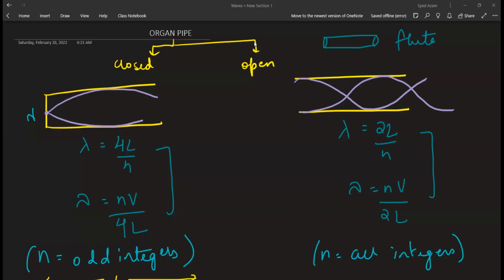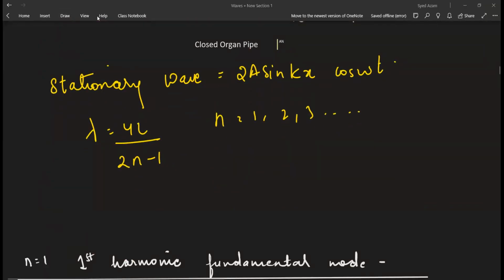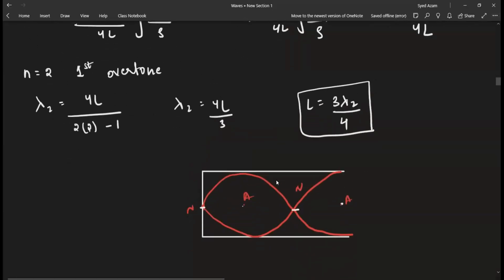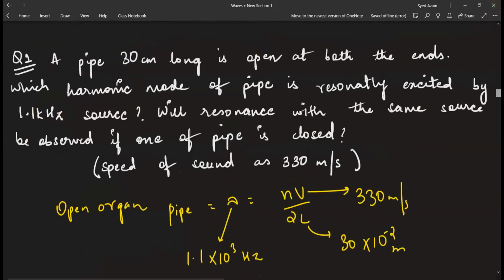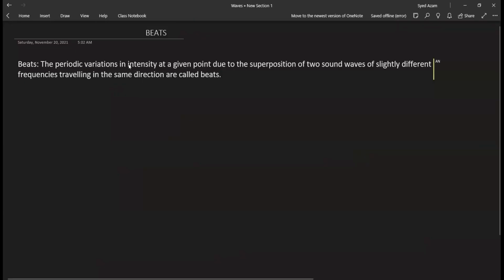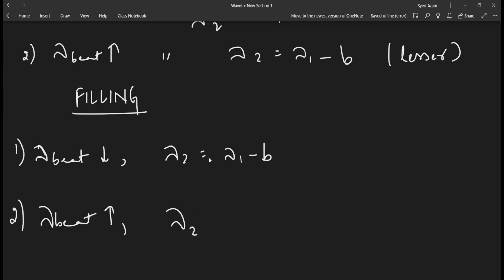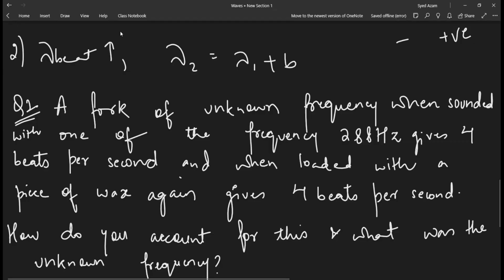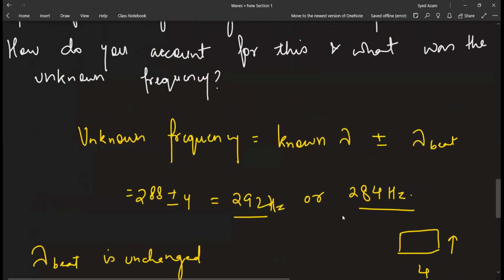Learnivio | Chapter : Waves | Standing waves | Lect | 11th CBSE P1 20-01-2025